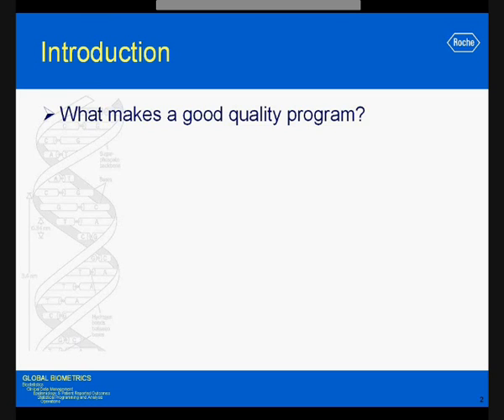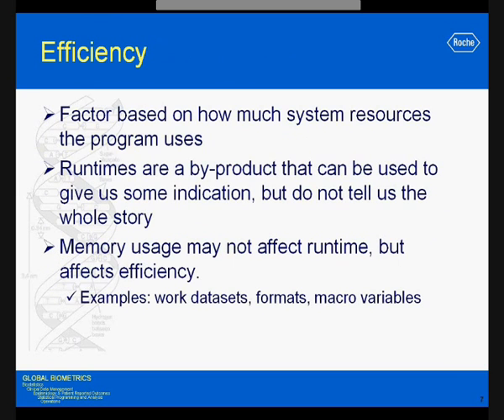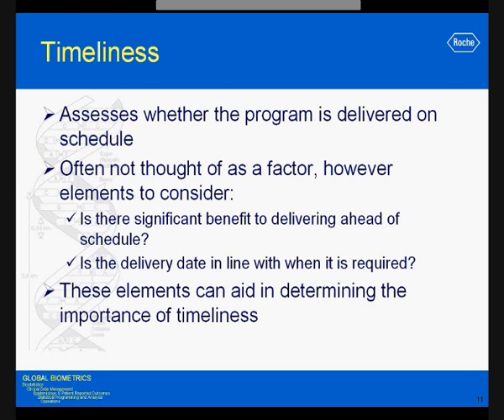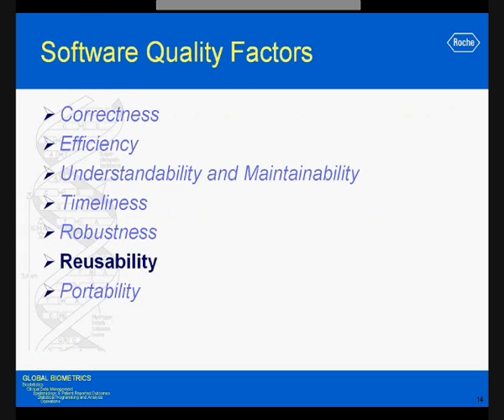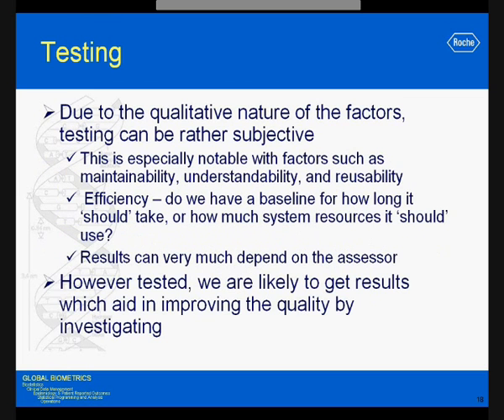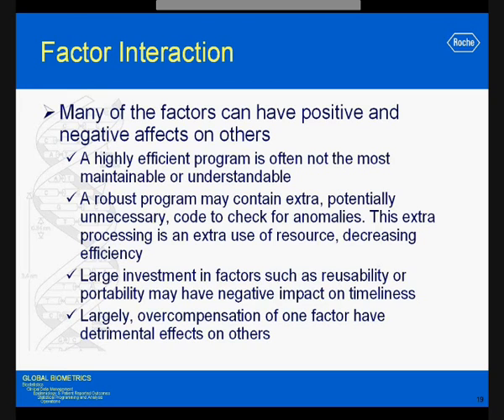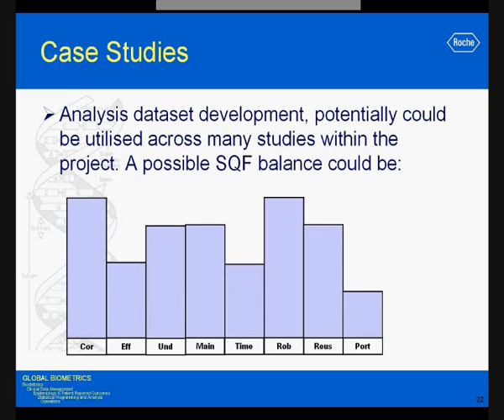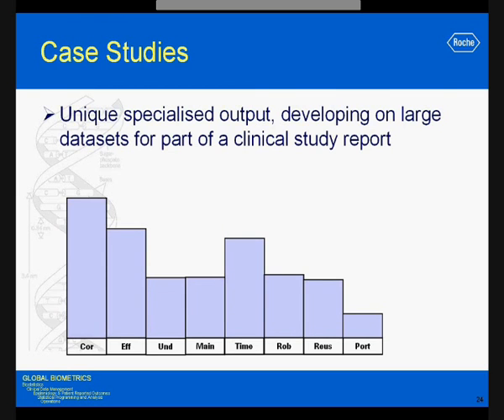What Makes A Good Program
PhUSE Technical What Makes A Good Program